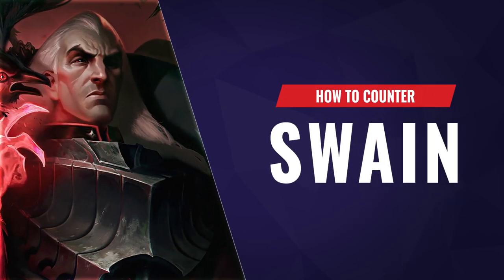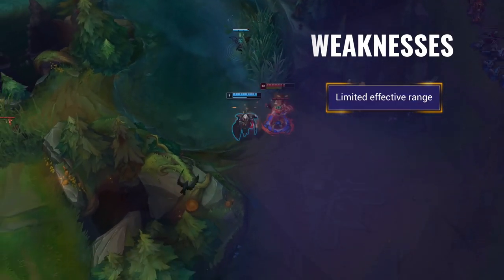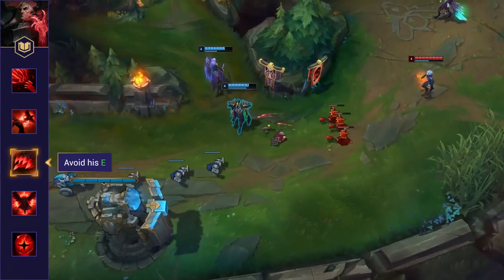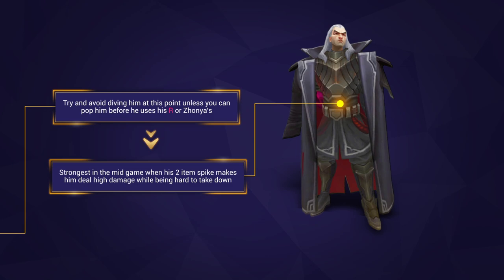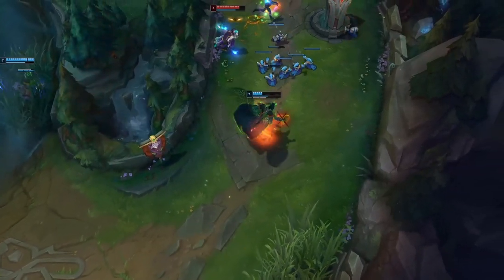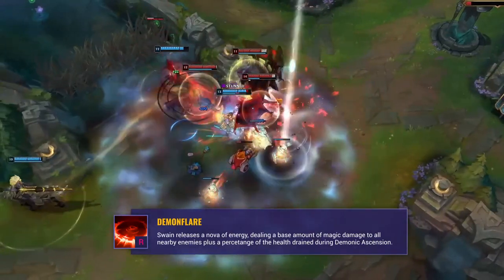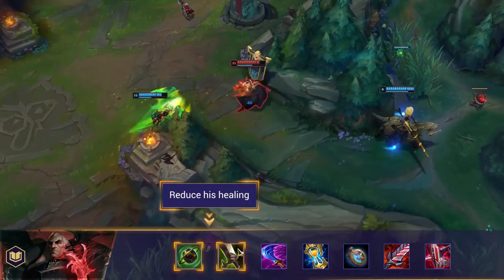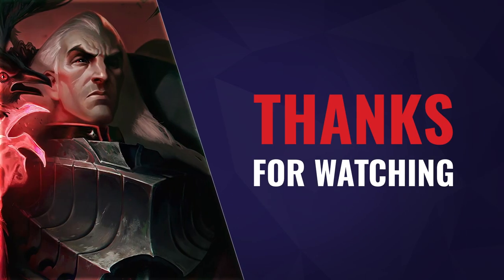How to Counter Swain | Mobalytics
Having trouble with Swain in the bot lane? Hopefully we can help!